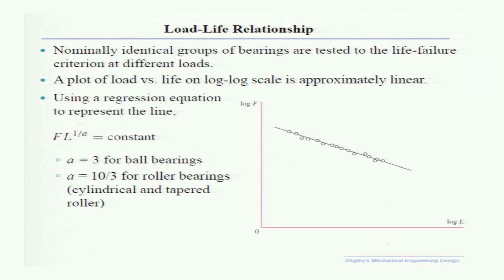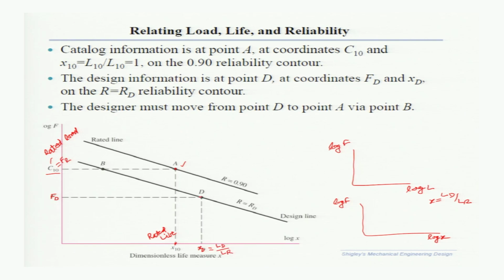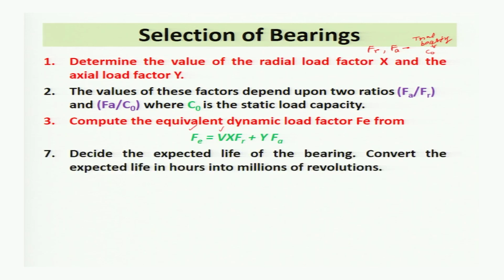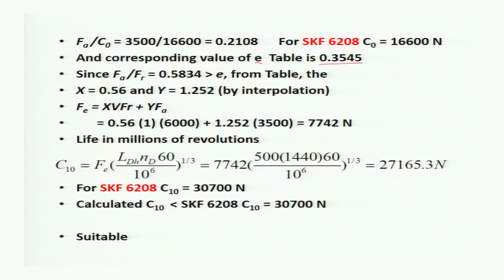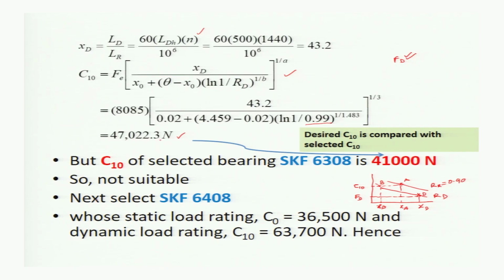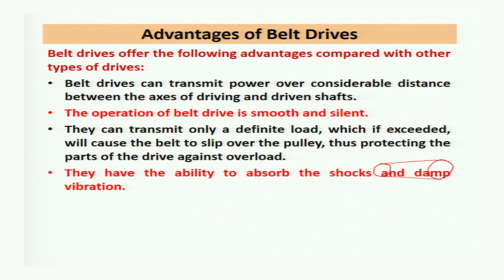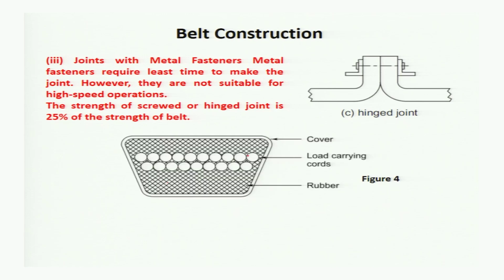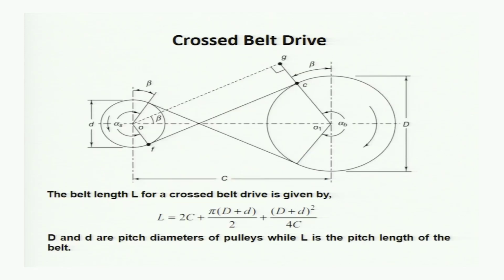Lec 19: Rolling Element Bearing- 03